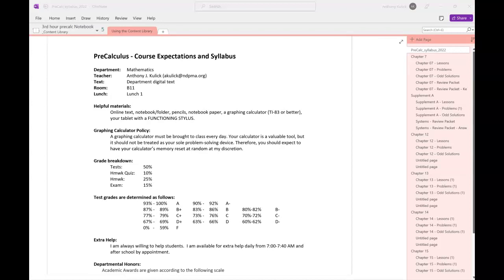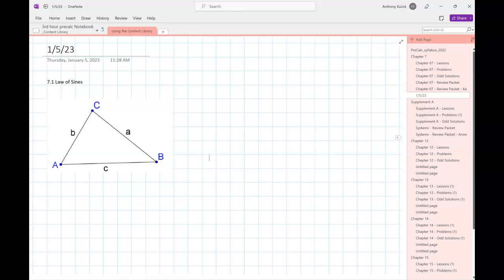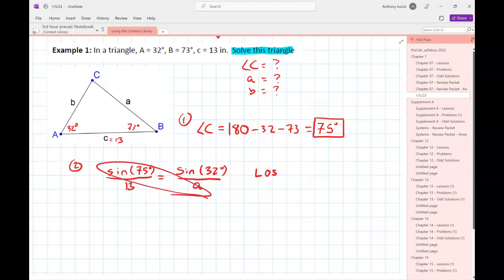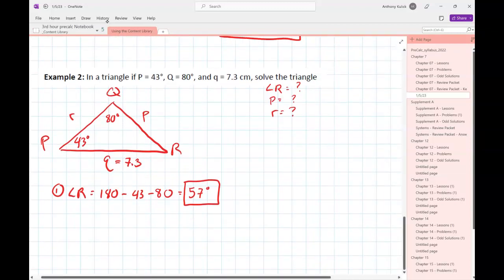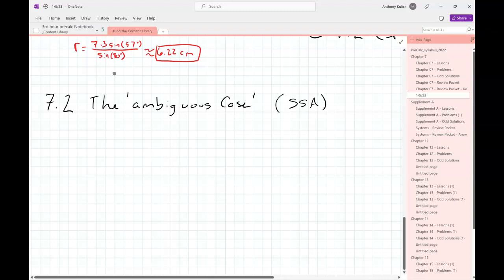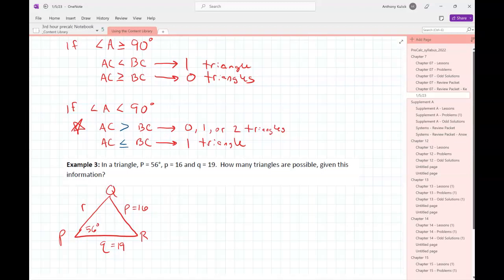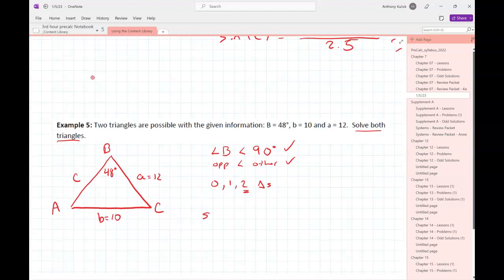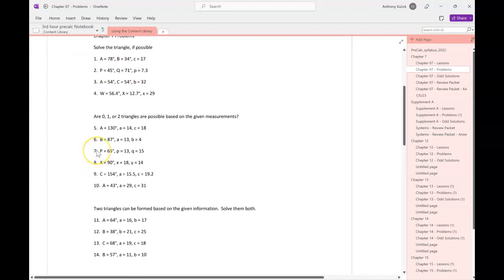1/5/23 PC - 3rd hour